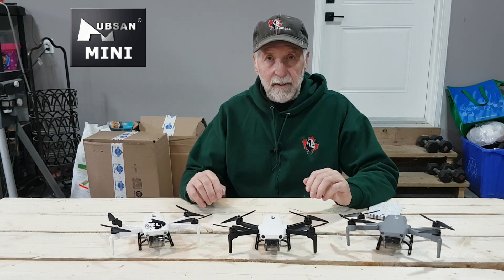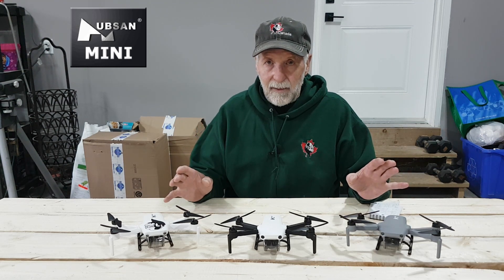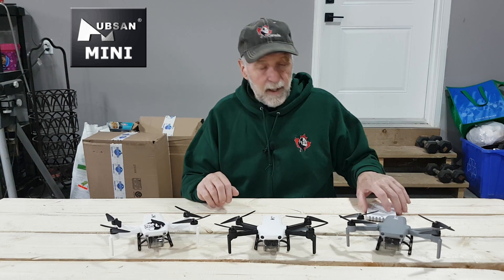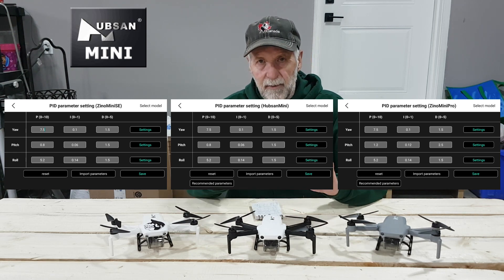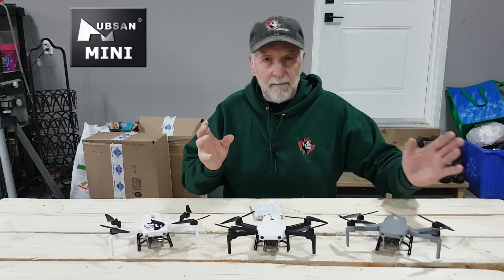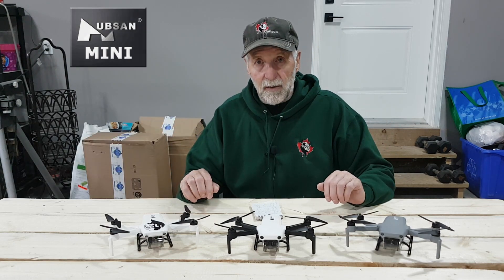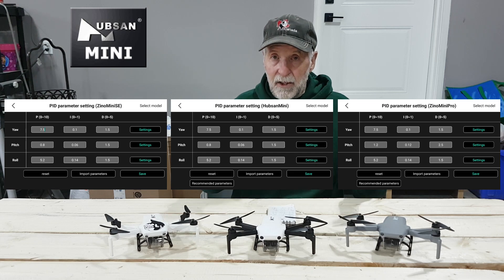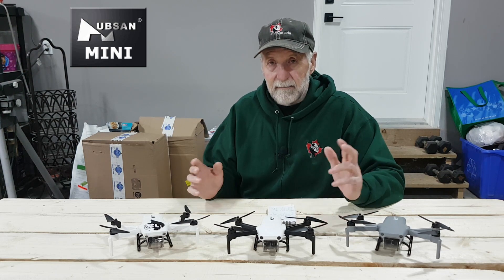Hubsan Mini PIDs replaced with Hubsan Zino Mini Pro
The Hubsan Mini performs with its big brothers PIDs.
PIDs are very delicate settings that instruct the gimbal on how to react to environmental & atmospheric conditions. The slightest incorrect setting can cause your gimbal to go into paralytic convulsions. So .. "You've been warned".
I don't know why I did not try this before. We shall be doing more flights and testing over the next few weeks.

If you want to see how bad the PIDs were.. just go watch my crash video.
Chapters:
00:00 Start
00:05 Intro to PIDs
06:16 Flight
16:28 Conclusion

Hint: I have the Gorilla sticker on the Mavic Mini, Fimi X8 SE 2022, Fimi X8 Mini, Hubsan Zino Mini SE & the DJI Mini 3.

Stay Safe